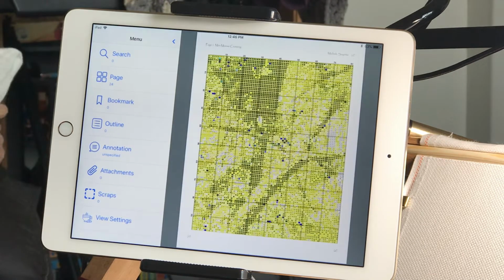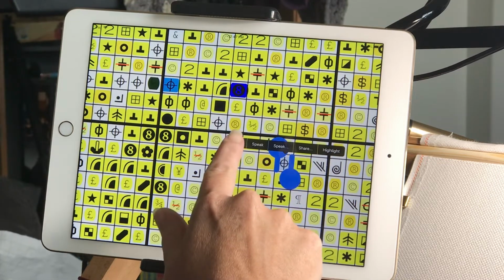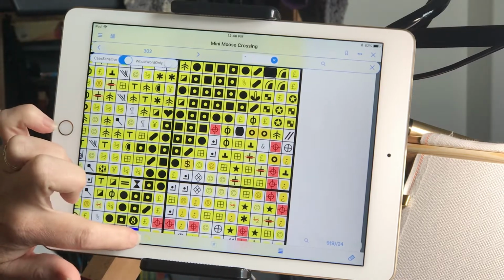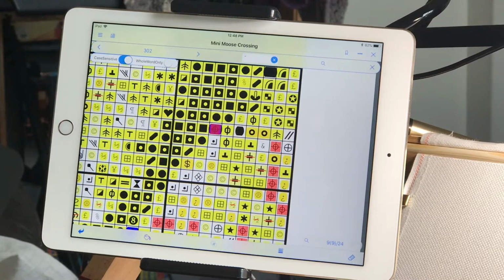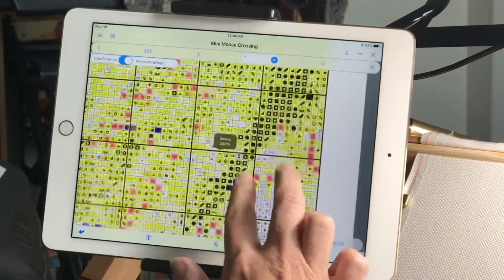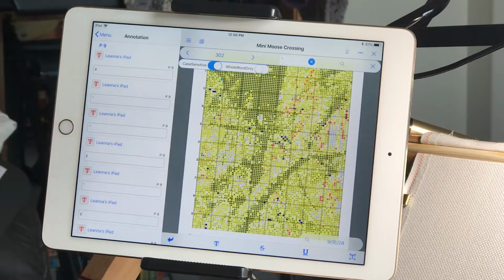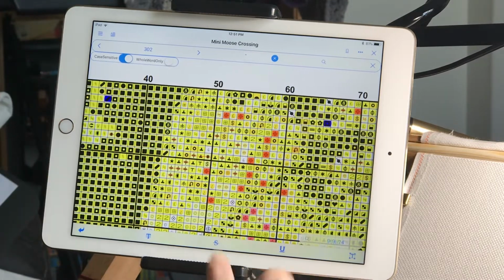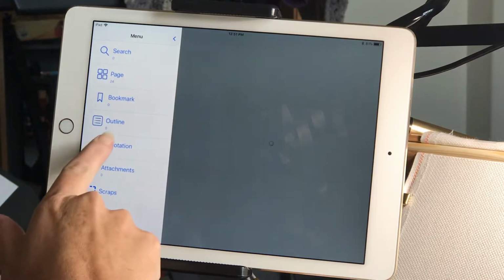EzPDF Cross stitch how to Highlight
EzPDF Cross stitch how to Highlight Search, Highlight, and how to delete Highlight.